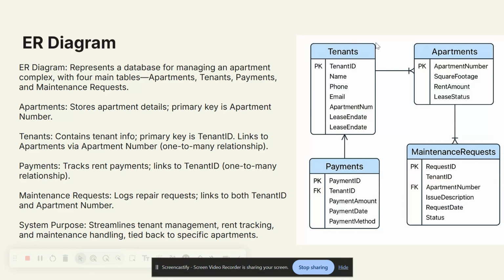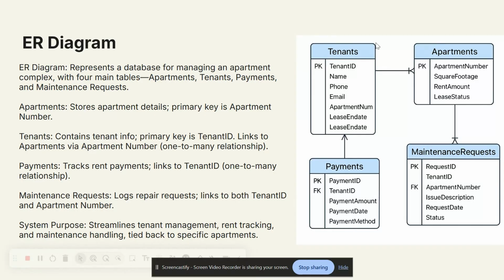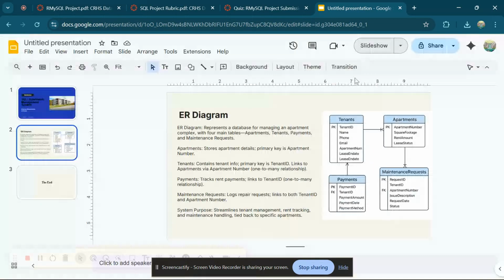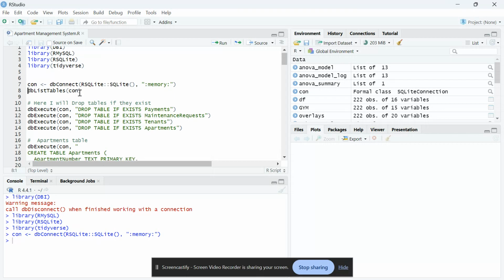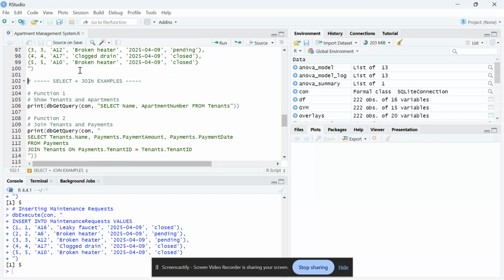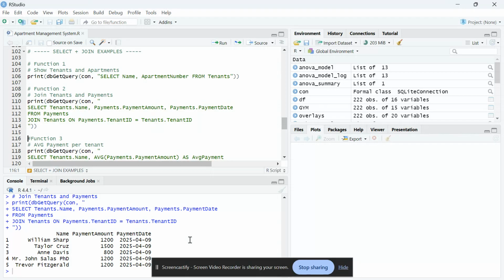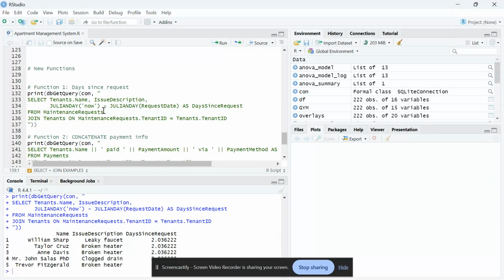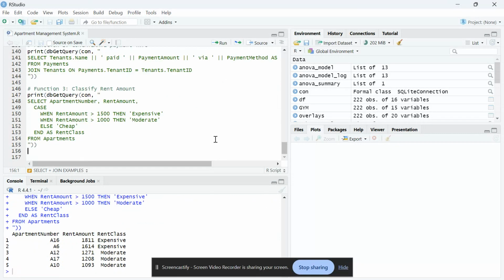Apartment Management System using R and SQL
"I'm Akshay and this video showcases my journey in creating an Apartment Management System using R and SQL, blending my passion for real estate with data management solutions."